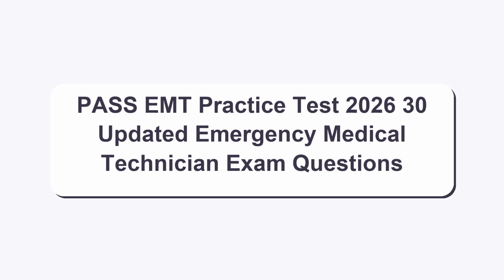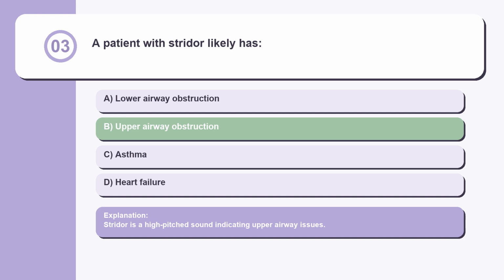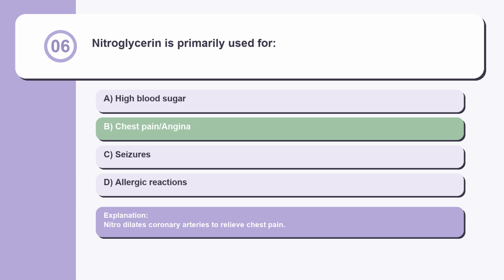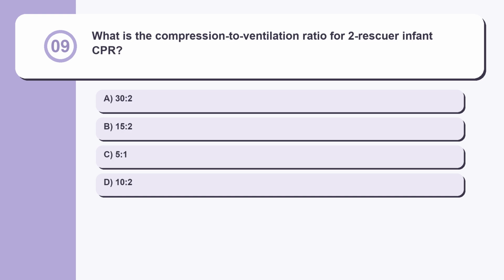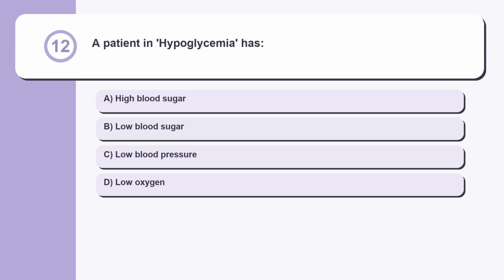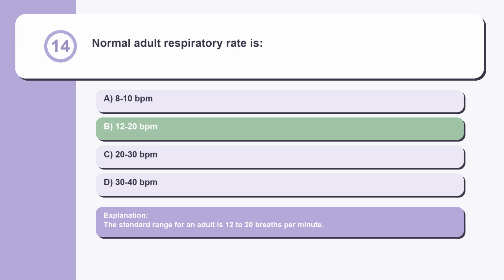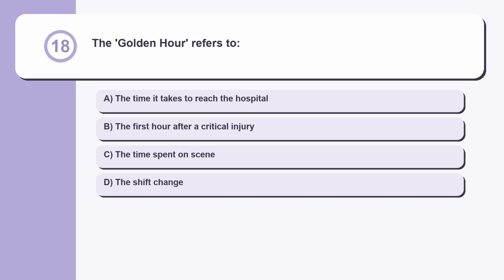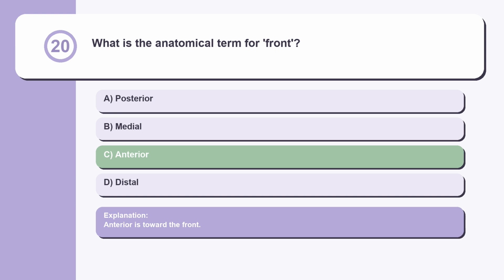Pass the 2026 EMT Practice Test 30 New Emergency Medical Technician Exam Questions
Get the quizzes, packages, and cheat sheets you need to study with confidence Pass the 2026 EMT Practice Test 30 New Emergency Medical Technician Exam Questions

Welcome to the ultimate 2026 Emergency Medical Technician study session. If you are a dedicated first responder student preparing to take your NREMT certification exam this year, you already understand that mastering rapid patient assessment and emergency interventions is the absolute key to passing your cognitive test on the very first attempt. This highly requested and deeply comprehensive video is strategically designed to simulate the actual computer adaptive testing environment, guiding you through thirty brand new, high yield EMT practice test questions and detailed answers in a clean, easy to read study format. We have rigorously updated all of our clinical training material and emergency protocols to align perfectly with the current 2026 National Registry of Emergency Medical Technicians guidelines, ensuring you are absorbing the most accurate, highly searched, and clinically relevant information available for your foundational EMS licensing journey.

Preparing for the national registry exam demands substantially more than just memorizing basic anatomy or standard oxygen flow rates. It requires a deep, comprehensive understanding of airway management, respiration and ventilation, cardiology and resuscitation, complex trauma scenarios, medical emergencies, obstetrics, and general EMS operations. In this intensive study session, we systematically break down complicated prehospital frameworks, tricky multiple choice questions, and complex patient scenario assessments step by step. You will discover exactly how to navigate confusing trauma algorithms, manage your time efficiently during the high stakes written test, and rapidly identify the clever distractors that the registry frequently uses to gauge your critical thinking skills and clinical comprehension in the field. By treating this comprehensive video as a genuine exam simulation, you can effectively evaluate your current readiness, isolate the specific emergency medical areas where you need focused review, and cultivate the unbreakable confidence required to conquer your test.

Throughout this immersive walkthrough, we cover a broad and dynamic spectrum of topics that are absolutely essential for dominating the EMT exam in any state. From the foundational elements of the primary assessment and recognizing hypovolemic shock to the precise nuances of spinal immobilization and assisting with patient medications, every single practice question selected for this review represents the vital core competencies expected of top tier emergency medical professionals. We do not just reveal the correct answers; we meticulously explain exactly why the incorrect options fail to meet the current standard of prehospital care. This methodical approach to analyzing clinical interventions and vital sign trends is scientifically proven to drastically enhance long term memory retention and significantly elevate your final score. We strongly suggest pausing the video before every answer is shown, granting yourself the critical opportunity to work through the emergency scenario entirely on your own before hearing the detailed breakdown.

We intimately understand that studying for your emergency medical technician certification can be an incredibly daunting and exhausting process, especially when trying to balance a demanding EMT school schedule, clinical ride alongs, and everyday life outside the classroom. That is exactly why we also provide premium EMS exam prep services, one on one personalized tutoring, and exclusive NREMT study resources tailored directly to your unique learning preferences and testing timeline. Whether you are struggling to grasp the differences between treating a pneumothorax and a cardiac tamponade, or you simply need a structured, highly proven study plan to keep you fully accountable, our dedicated team of experienced paramedics and medical professionals is always available to help you cross the finish line and successfully launch your career on the ambulance.

Achieving a passing score on the 2026 EMT practice test unlocks tremendous career opportunities, ensures your compliance with state licensing requirements, and reinforces your respected status as a highly capable provider in the first responder community. Do not leave your certification results to chance this year. Invest the time right now to conquer these realistic practice questions, internalize the underlying emergency medical concepts, and aggressively sharpen your test taking tactics. Grab a notepad, organize your study guides, and completely immerse yourself in this rigorous clinical review session right now.